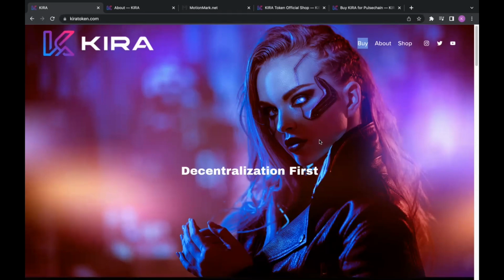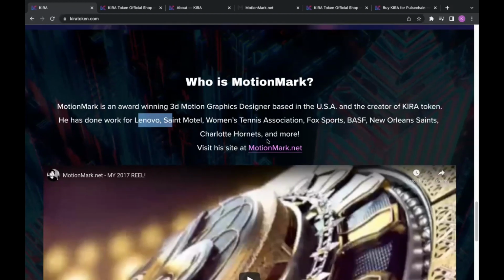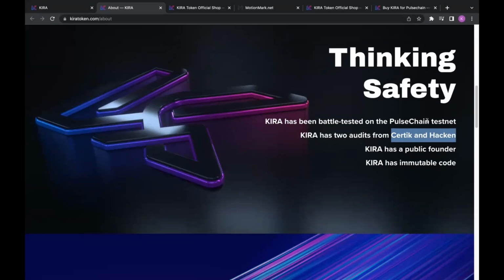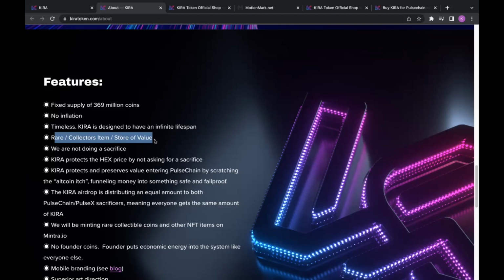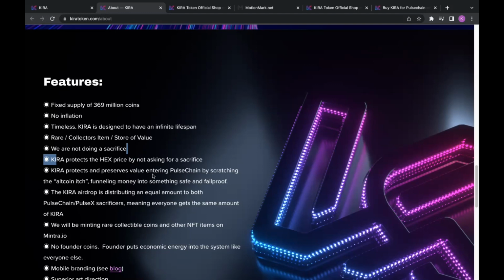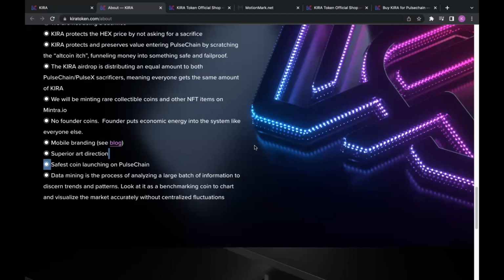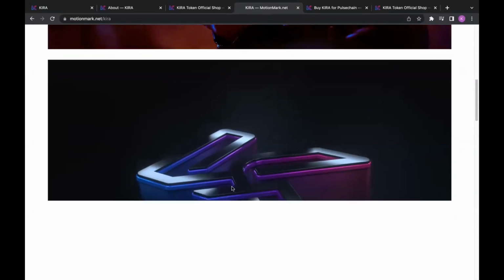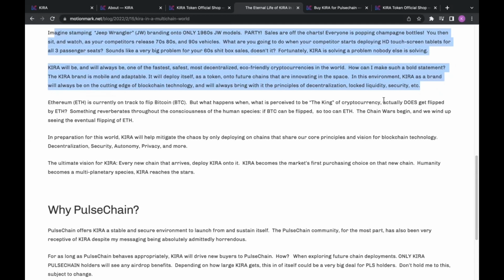KIRA - NFT Project Launching on the Pulsechain! 100X GEM?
Kira is an NFT brand launching exclusively on the Pulsechain! They have plans on airdropping all PulseX and Pulsechain sacrificers free crypto. Tune in to learn more about this project and how you can earn free crypto!

Join The Splash Team at:

Join our Splash Team to be eligible for weekly airdrops! All airdrops will be filmed and posted to the YouTube channel. Please check our twitter for weekly announcements.

Join The Drip Team at:

Join our Drip Team to be eligible for weekly airdrops! All airdrops will be filmed and posted to the YouTube channel. Please check our twitter for weekly announcements.

drip.community/faucet?buddy=0xD7E633ea626C4142Ec5DAB11eCb1eBD836f7E8BD

There is no guarantee that you will earn any money using the techniques and ideas mentioned in this video. I am not responsible for your financial success or failure that’s all on you.